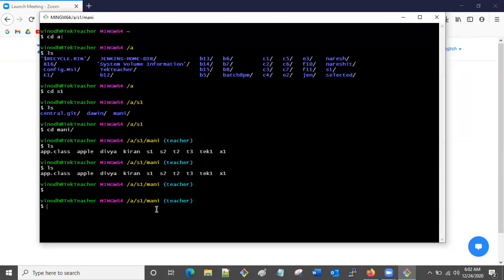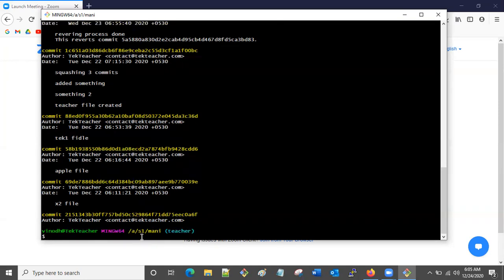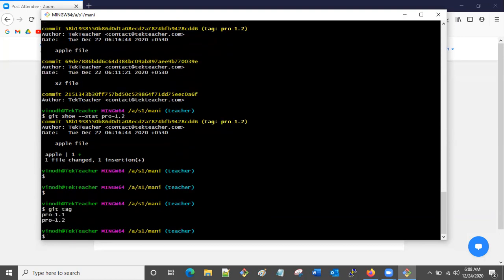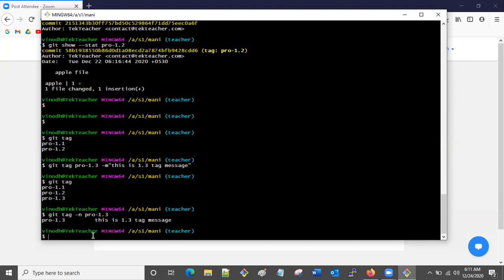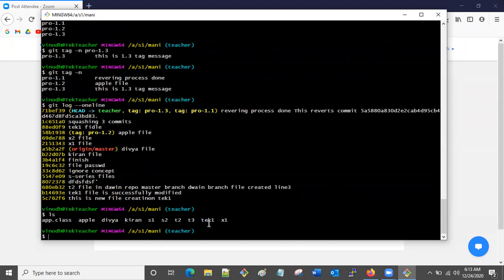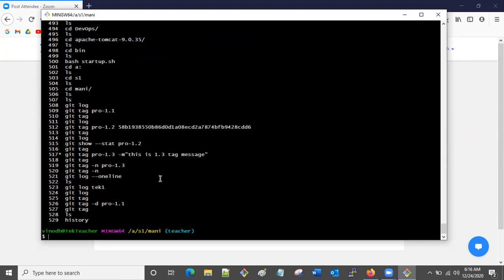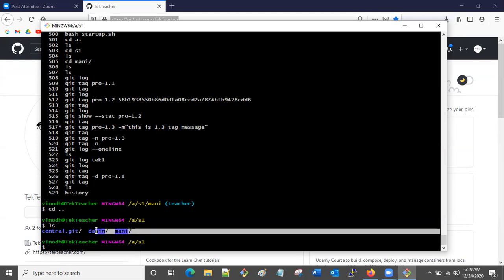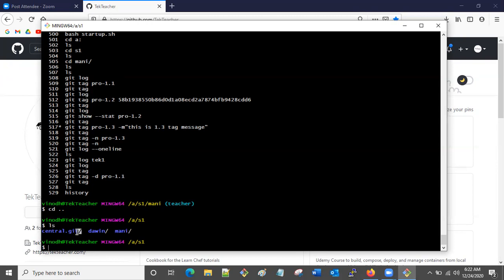Learn Git S1 Git 6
Git is a source control management system that has become very popular. But most developers still haven't heard of it or have never used it. Most who have still think it's difficult but in fact, it's pretty damn easy!

In this episode, we'll get acquainted with a quick intro to the basics of using Git with local and remote repositories. In this video you learn how to initialize repositories, track files, stage changes, branch and merge, handle merge conflicts, stash changes, pull from and commit to remote repositories like GitHub.